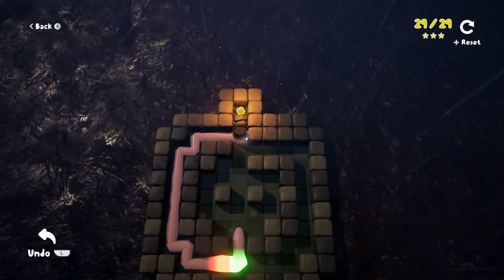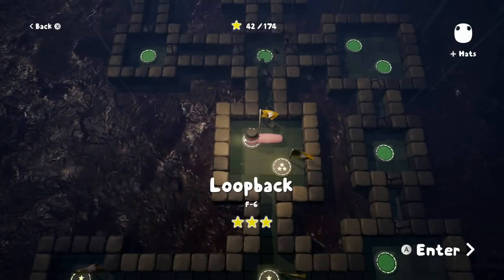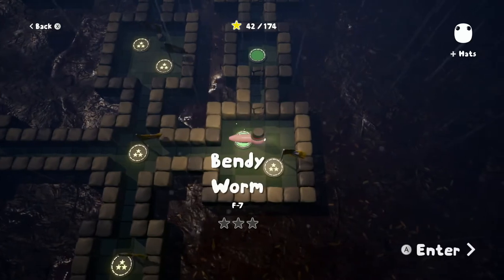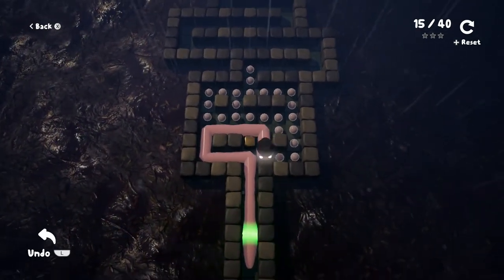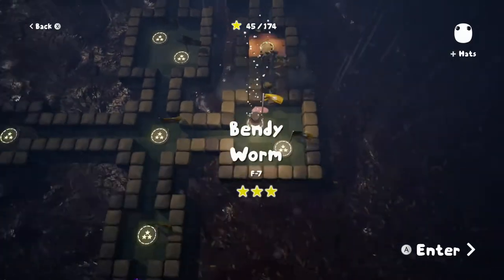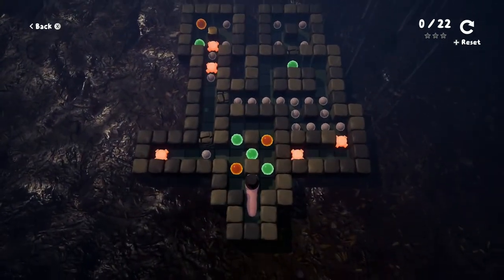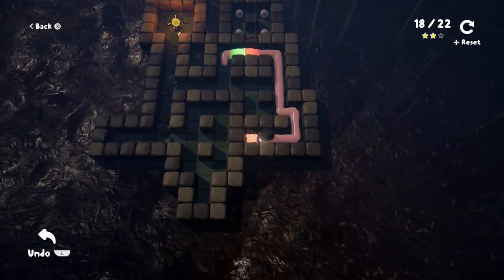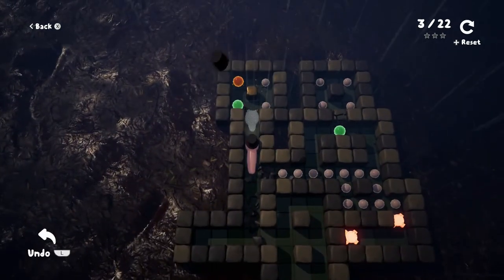Worm Jazz - 03: Curves Ahead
you can have the golden apple, or you can take what's behind mine number two

0:00
0:09 Bottom of the Barrel
2:31 Loopback
8:08 Bendy Worm
9:34 Double Jeopardy
15:40 Full Charge